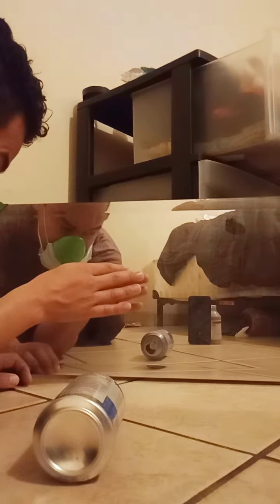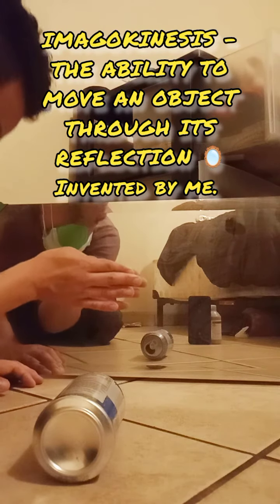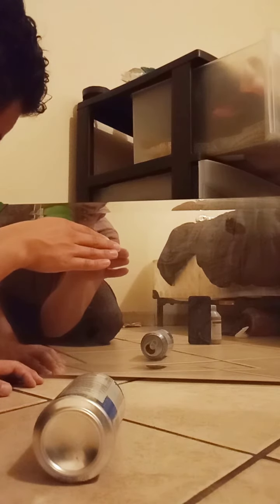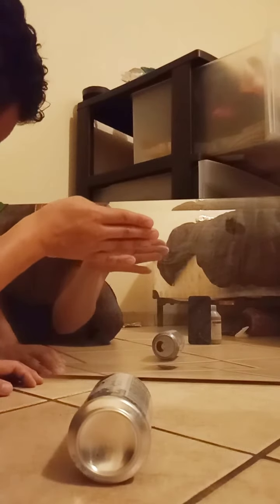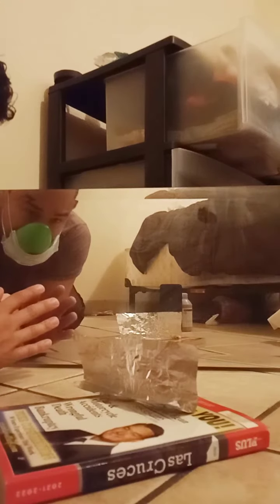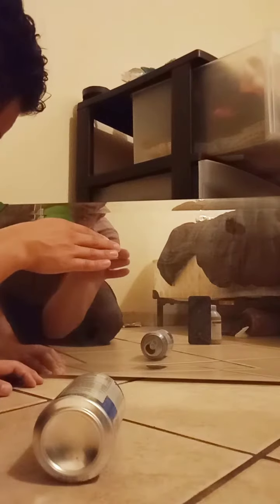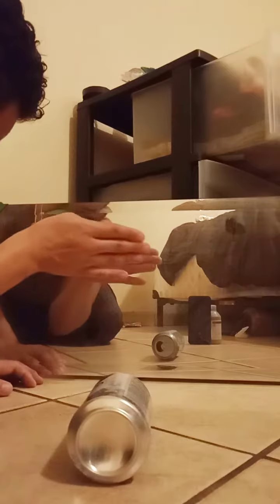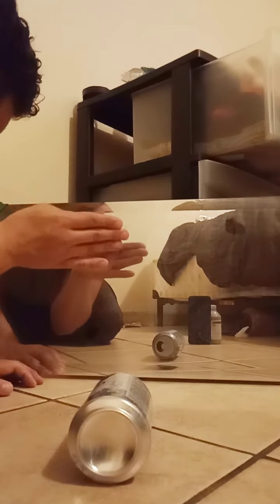Moving A Coke Can Through It's REFLECTION 🪞 IN MIRROR Using IMAGOKINESIS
I invented this ability a few years back. IMAGOKINESIS